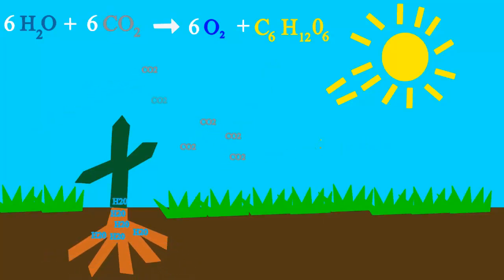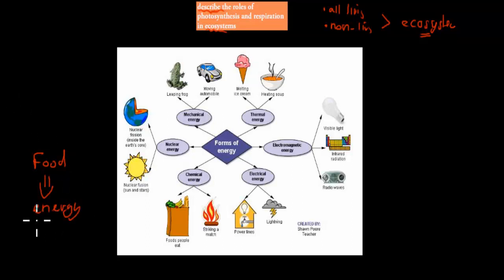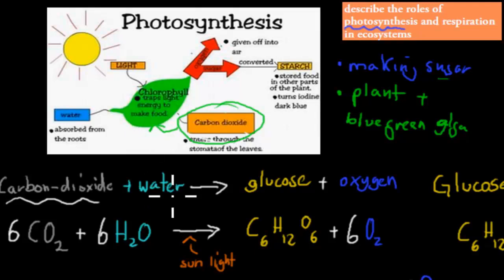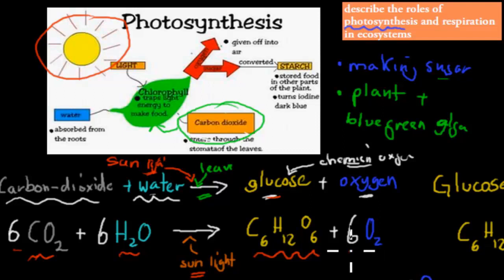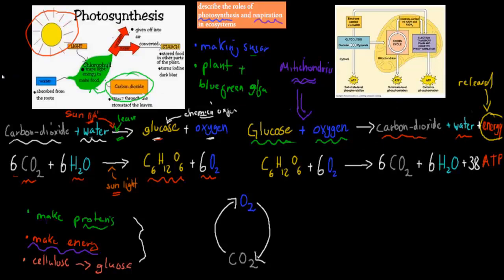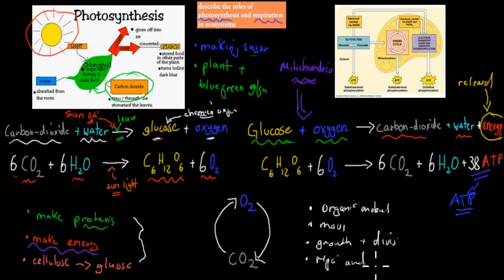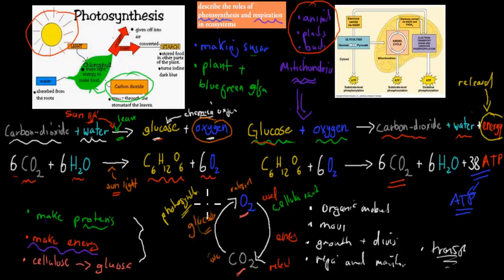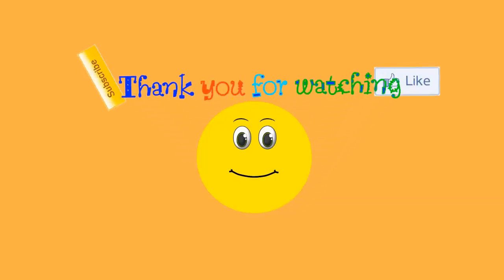(Assumed knowledge) Photosynthesis and cellular respiration (HSC biology)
Assumed knowledge from the preliminary biology course